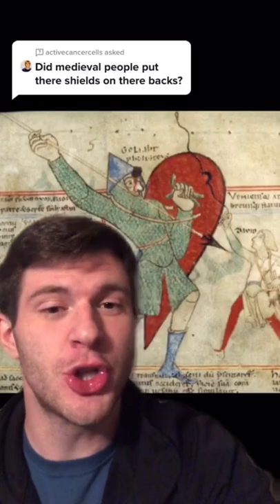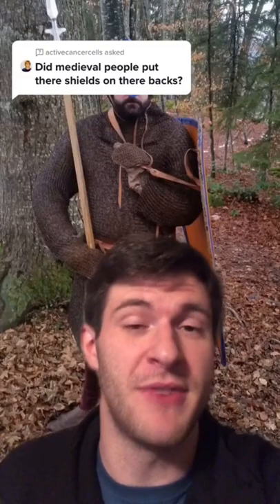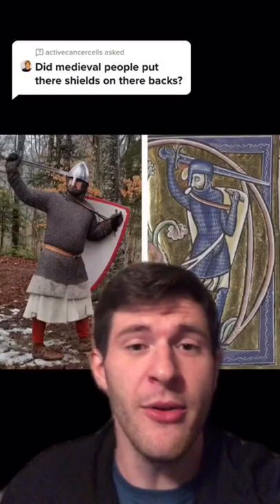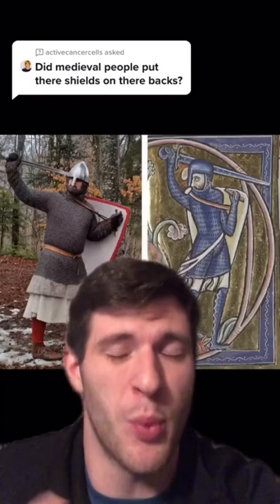Is carrying a shield on your back practical?